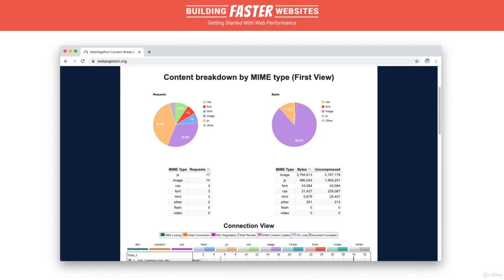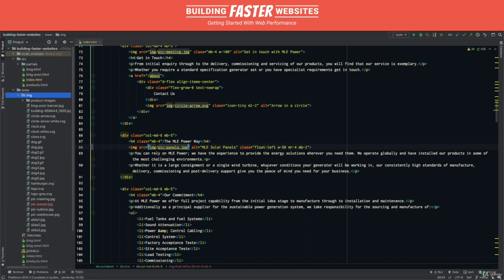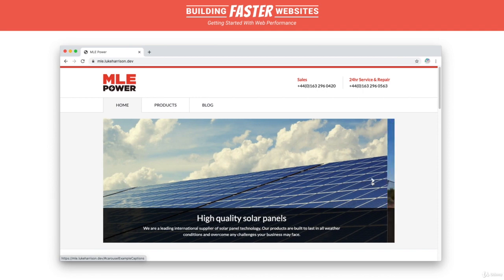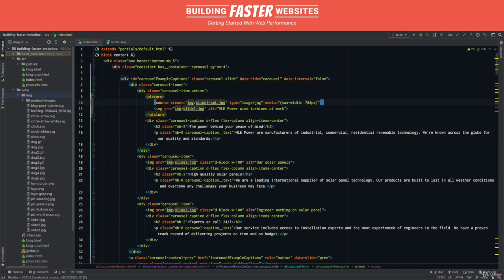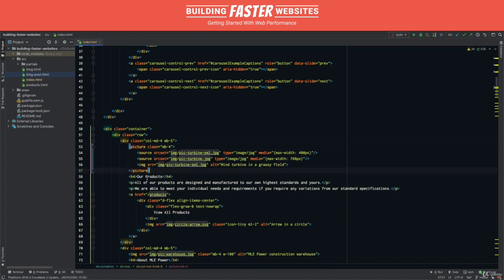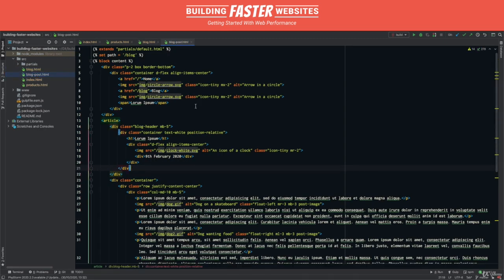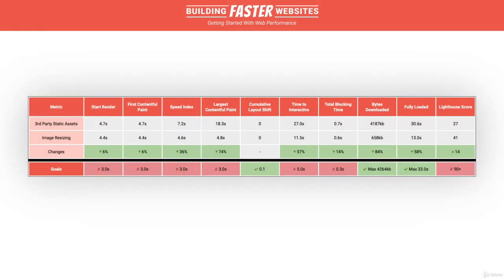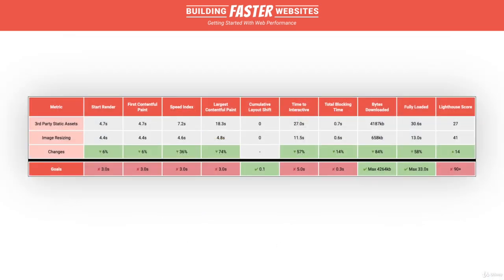3 Image Resizing